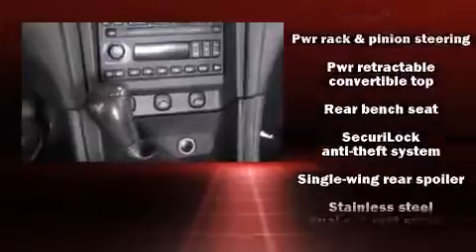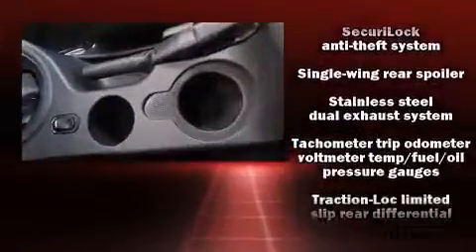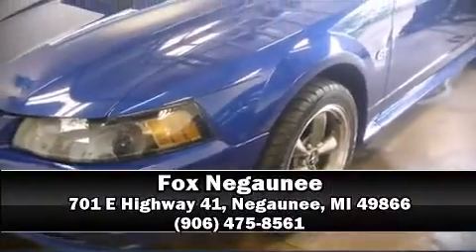2003 Ford Mustang in Negaunee, MI 49866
Fox Negaunee
701 E Highway 41

Come test drive this 2003 Ford Mustang. This 2 door, 4 passenger convertible still has fewer than 40,000 miles! Ford made sure to keep road-handling and sportiness at the top of it's priority list. It features a standard transmission, rear-wheel drive, and a powerful 8 cylinder engine. Top features include a power convertible top, a tachometer, variably intermittent wipers, front bucket seats, front fog lights, power door mirrors, power windows, and 1-touch window functionality. Ford also prioritized safety and security by including: dual front impact airbags, traction control, a panic alarm, and 4 wheel disc brakes with ABS. A Carfax history report provides you peace of mind by detailing information related to past owners and service records. Our aim is to provide our customers with the best prices and service at all times. Stop by our dealership or give us a call for more information.